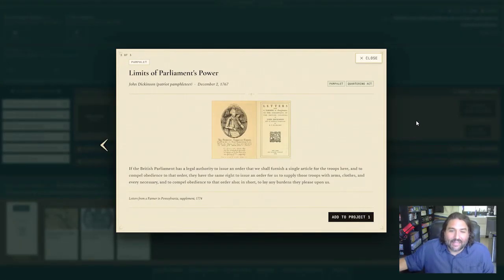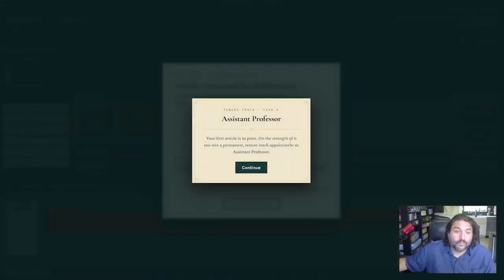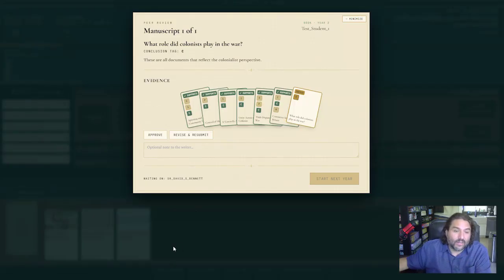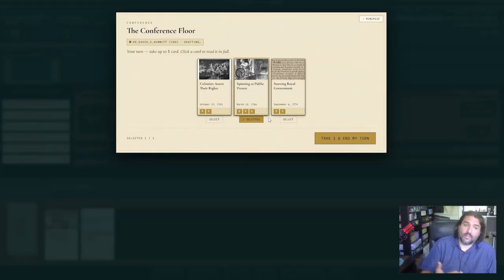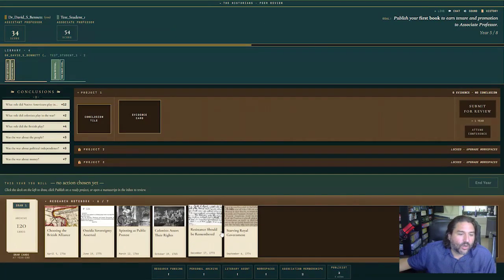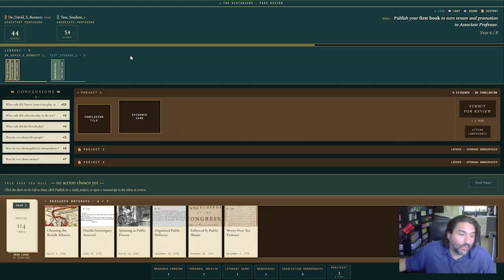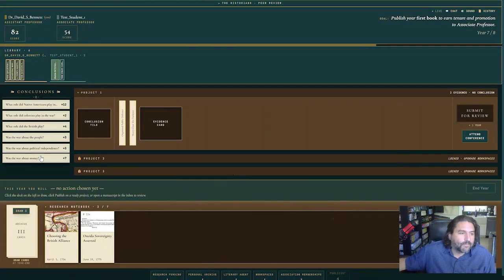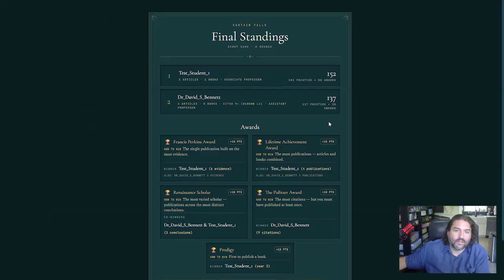The Historians - Multiplayer (Digital)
The Historians is a platform for exploring and learning historical trends. By mixing cutting edge board game rules with old school primary source investigations, The Historians puts players in the archives ready to publish innovative articles on various historical eras. The game was designed as an in-person tabletop experience, but it also has a digital platform that is easily accessible.